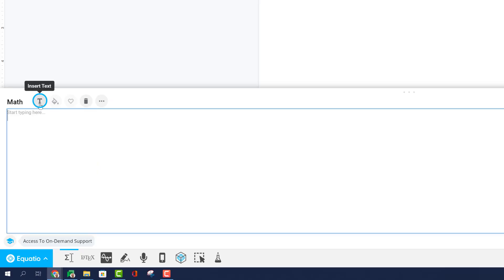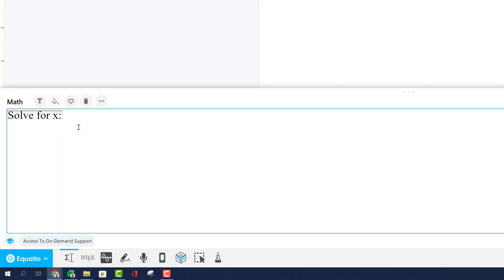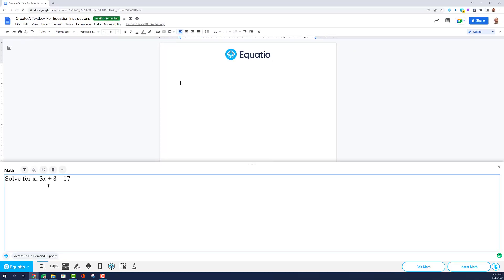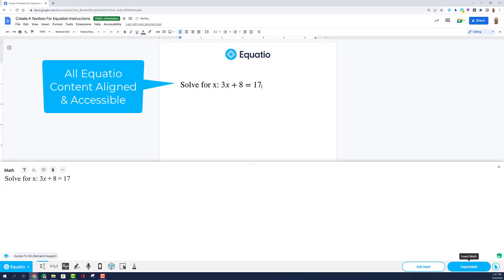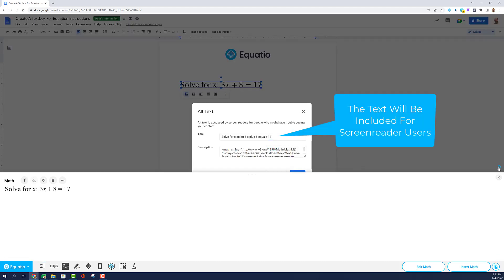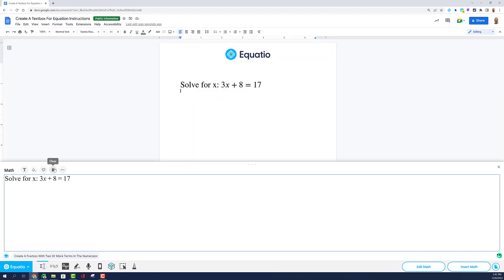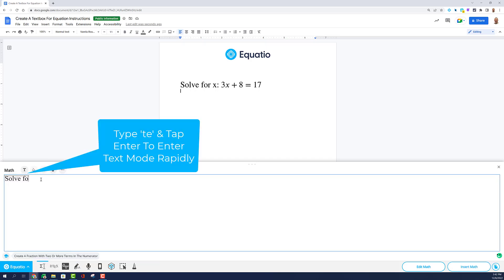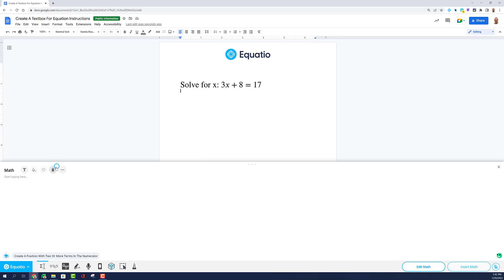Create A Textbox For Equation Instructions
Clicking on the 'Insert Text' button in the Equation Editor to create a text area is a great way to provide instructions to students for solving expressions or equations. When you insert the instructions, it will be aligned on the same line as the math, which provides an appearance of things being in alignment when you go to insert the math into the platform you are using. It is also a great way to type out your word problems.  We also hid in prediction a quick way to make text.  Type in 'te' and select the word 'text' or just tap enter, and you will see the rectangular box for inserting words inside the math editor.